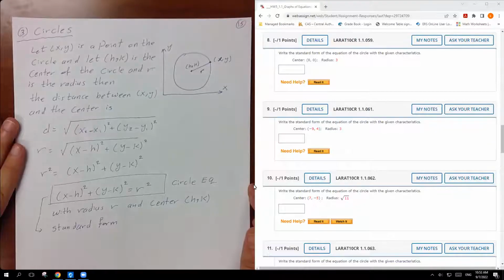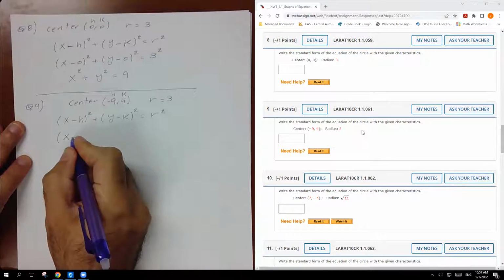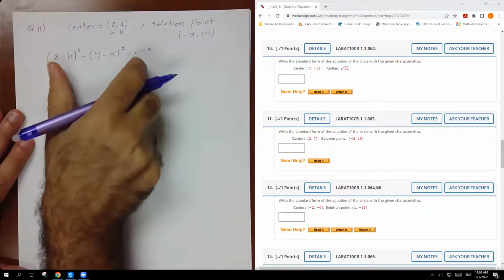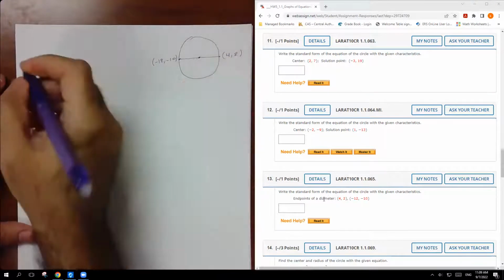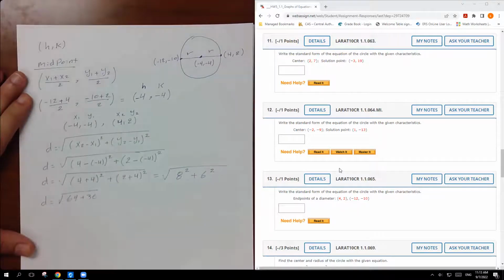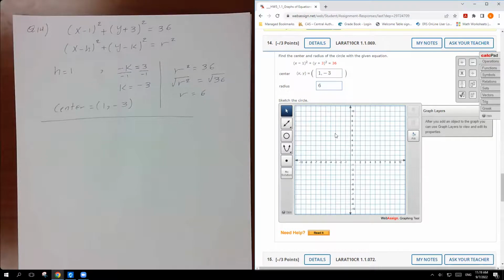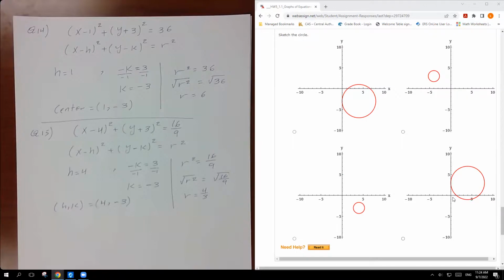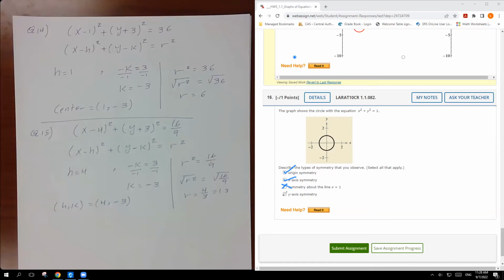1.1 Graphs of the Equations (Circles) Part 2 Math -1414